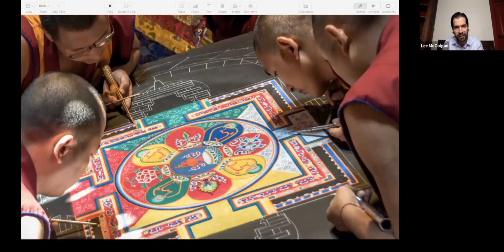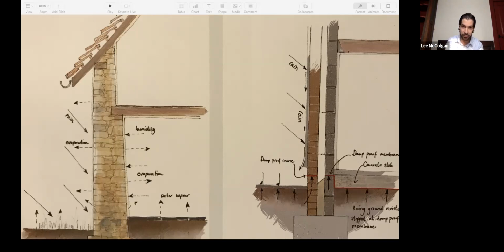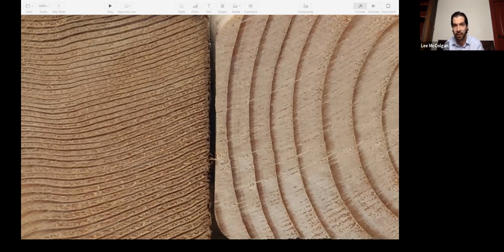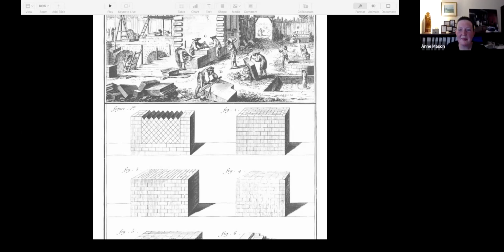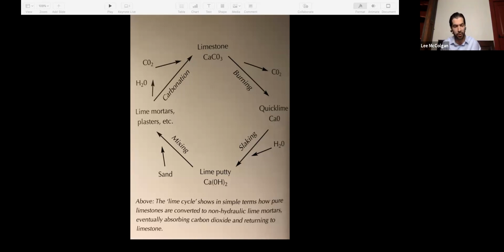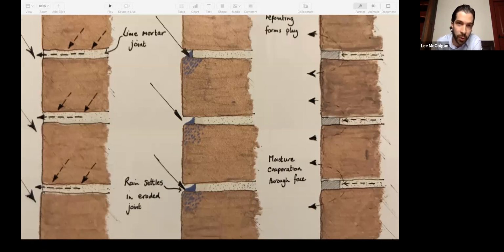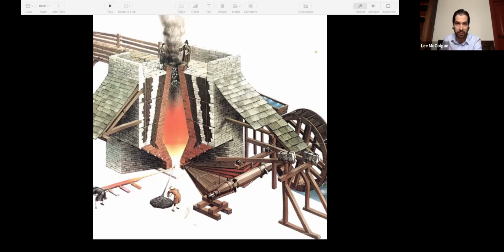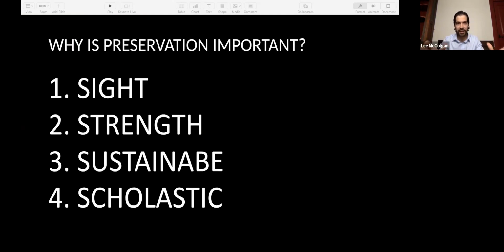Built to Last: Historic Houses Webinar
Why have some old houses lasted so long? In this webinar woodworker Lee McColgan provides an overview of traditional building technology and makes the case for why preserving historic houses is of value to the community.

A lifelong builder, Lee McColgan discovered the art of timber framing ten years ago, which ignited his passion for all historic trades. He primarily practices traditional woodworking, both carpentry and joinery. He builds reproduction furniture and works in the preservation industry, primarily for Westmill Preservation (Halifax, MA). Lee is the founder of Helve LLC, a historic trades company focused on the building arts. In addition to woodworking, he is also a proficient blacksmith, mason,tinsmith, and potter.

Recording of Zoom webinar presented by the Plymouth Antiquarian Society on June 25, 2020.